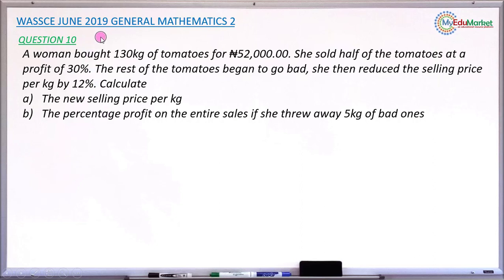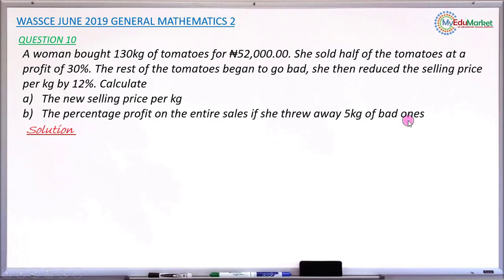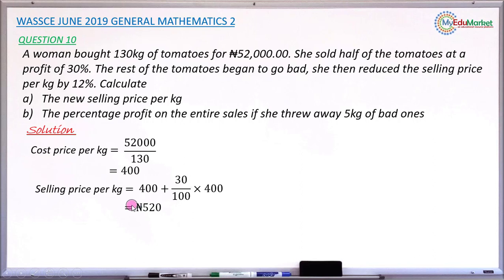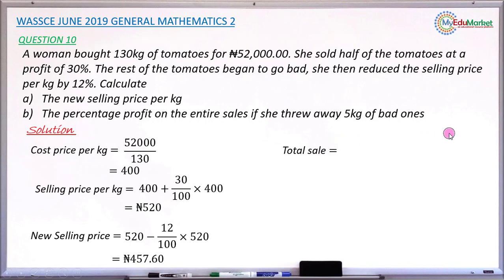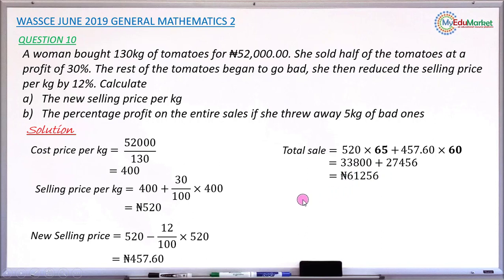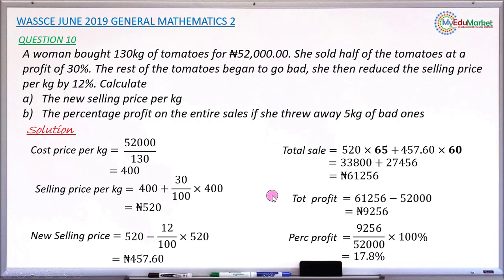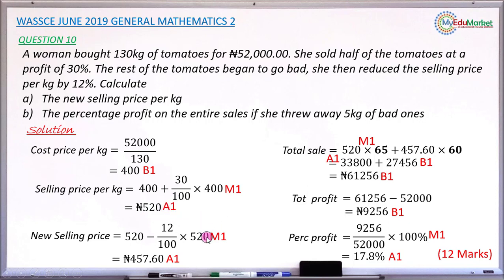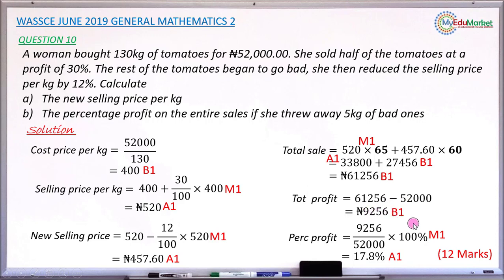WAEC 2019 Mathematics Essay Question 10 Solution | MyEduMarket